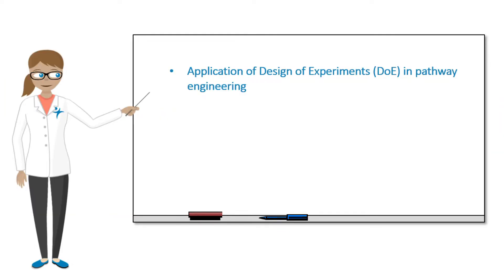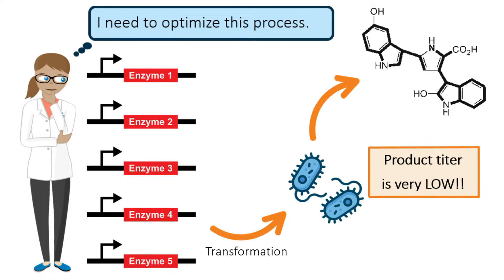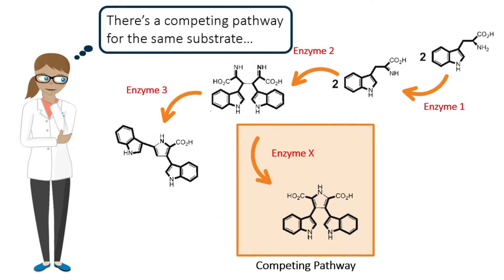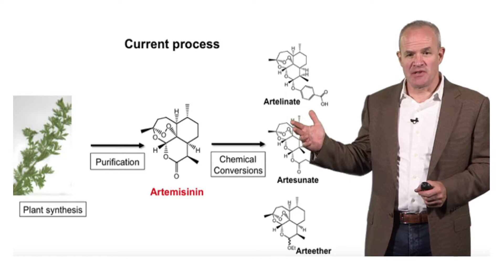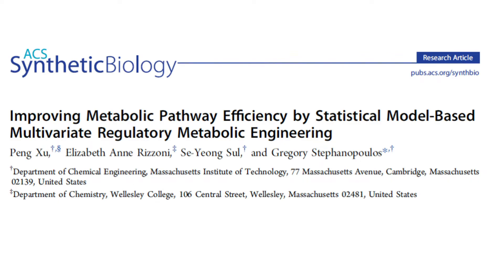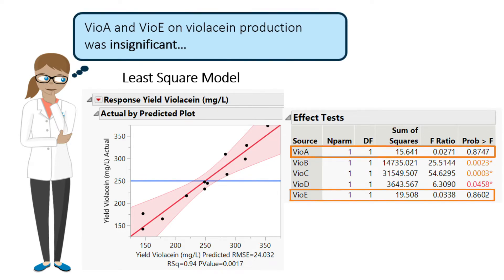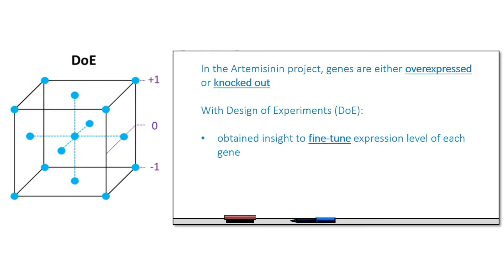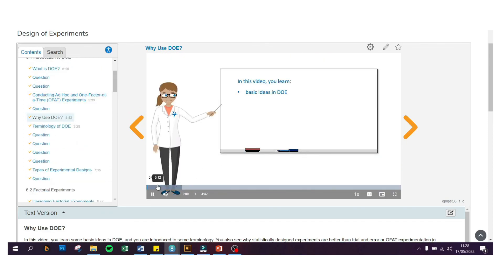Pathway Engineering with Design of Experiments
Design of Experiments (DoE) is all about maximizing your understanding for the minimum resource. In an on-going effort to expose DoE to biological researchers, at JMP we have created educational resources to guide biologists in applying DoE in their research. This video is specifically tailored for biologists to fine-tune expression levels of their genetic constructs with DoE.

The video has material taken from the Statistical Thinking for Industrial Problem Solving (STIPS) online course.